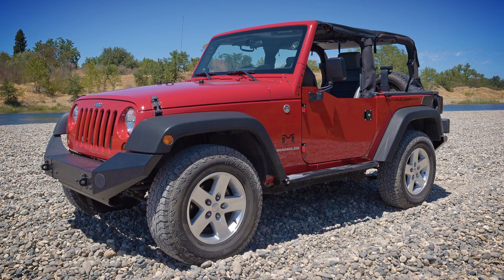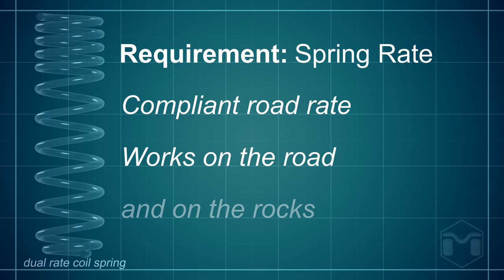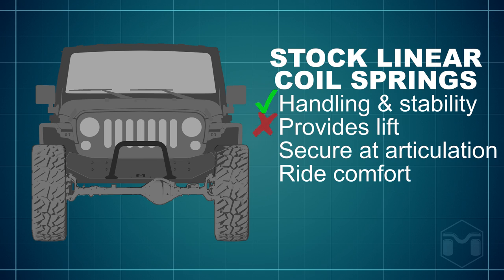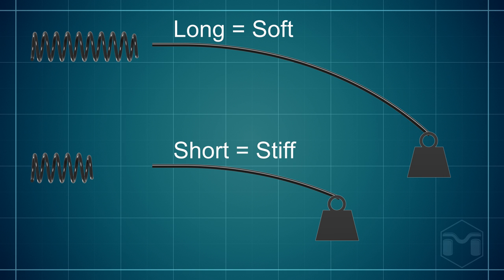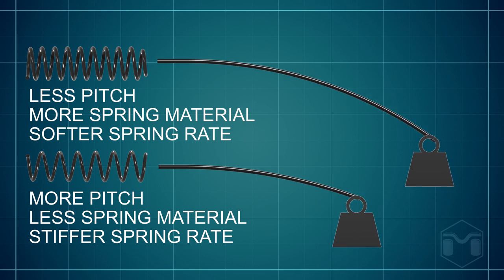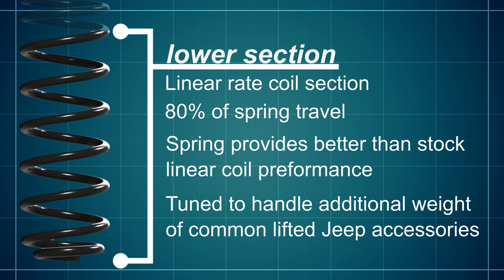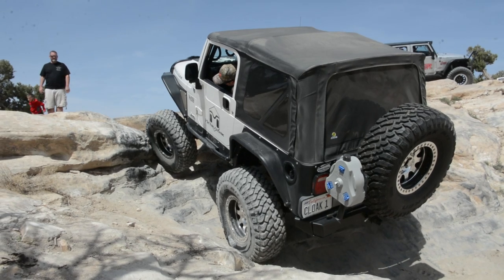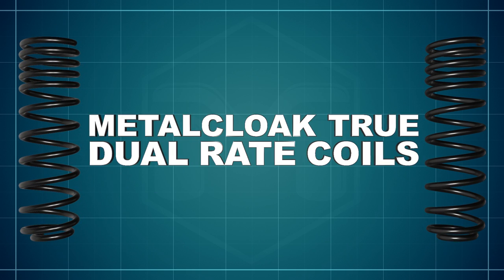MetalCloak Coil Springs 101 - What You Need To Know About Coil Springs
This short video covers what you need to know about the basics of Single Linear Rate Coil Springs and MetalCloak's True Dual Rate Coils. How Linear Coil Springs and MetalCloak's True Dual Rate Coils work and what to expect when using them.\